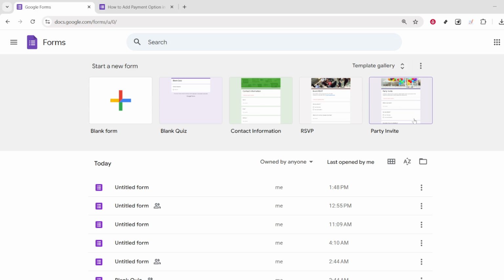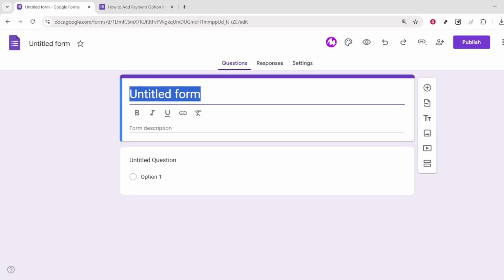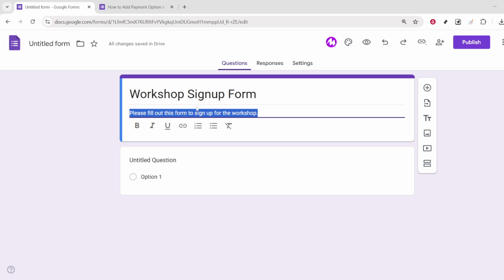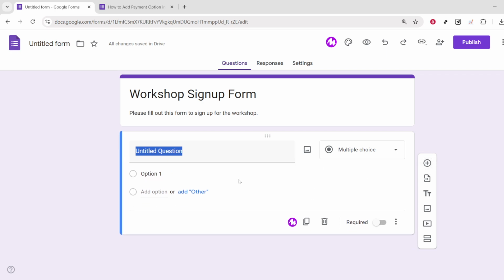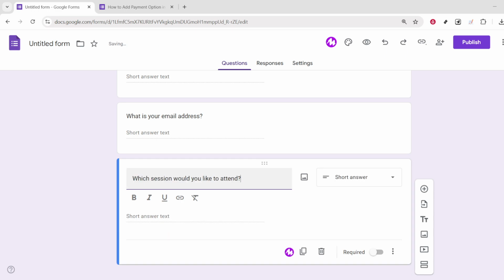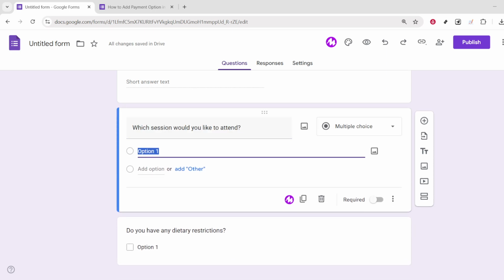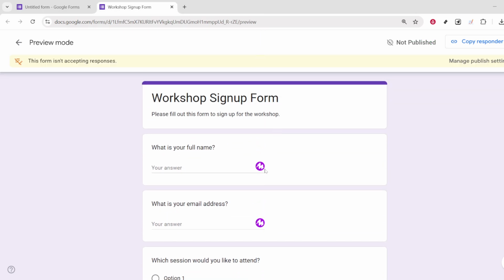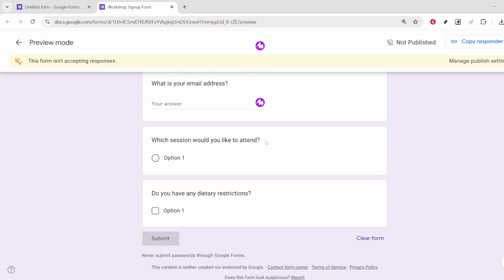How To Create A Google Form From Scratch Using Google Forms (Tested)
In this video, we discuss how to create a Google Form from scratch covering all the essential data collection basics. This comprehensive beginner guide Google Forms features will get you building digital forms rapidly. Follow this Google Forms tutorial to optimize productivity tools setup.